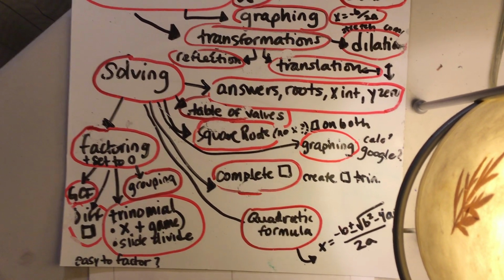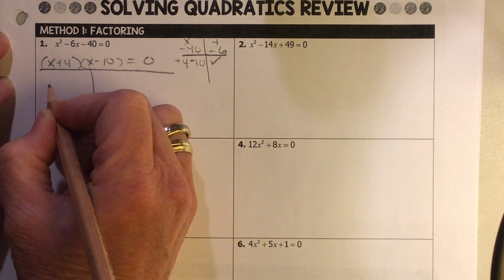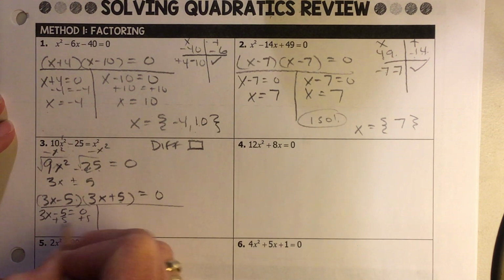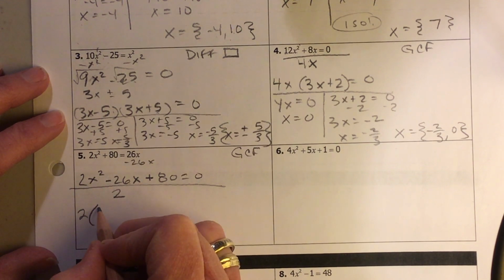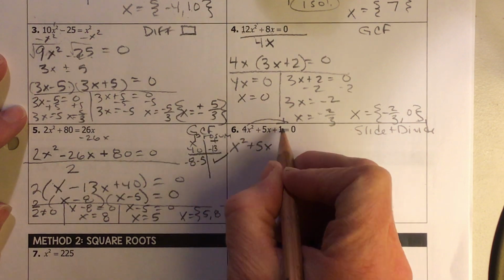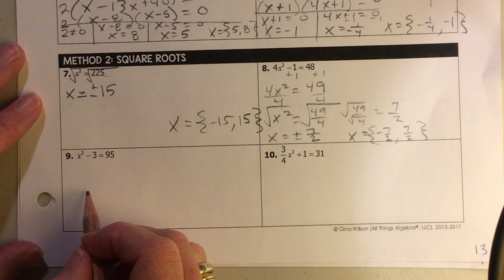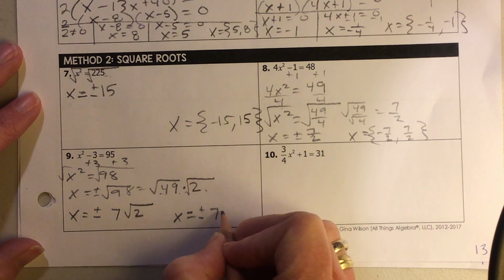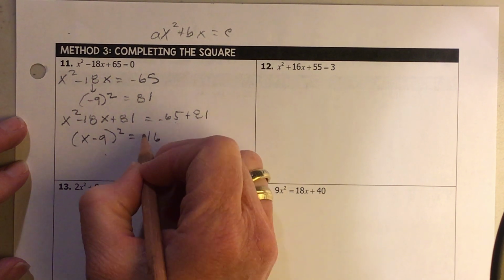Alg 1B: Quads: Lesson 11- Review the top 4 Ways to Solve